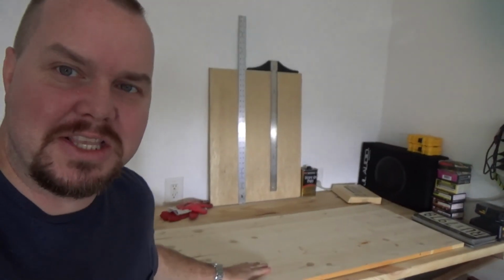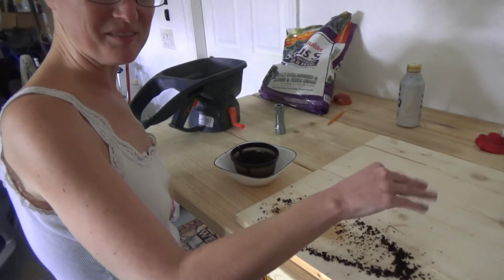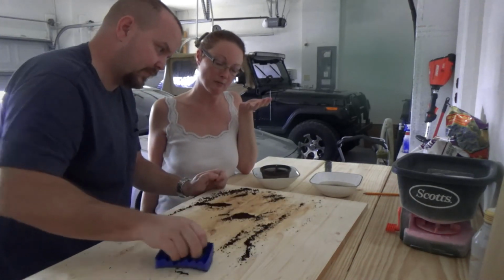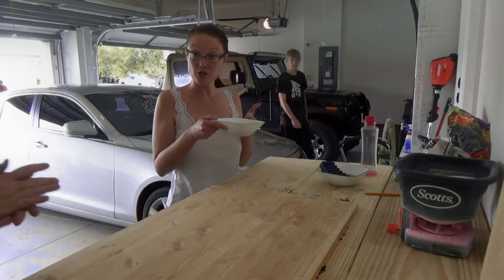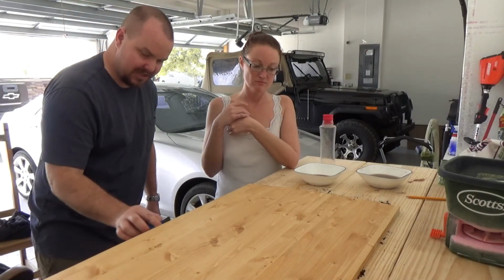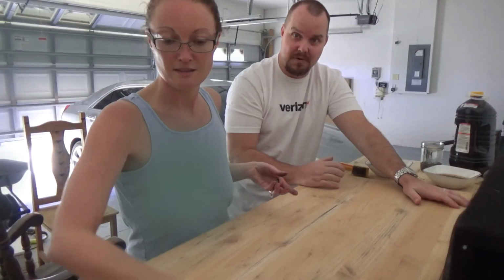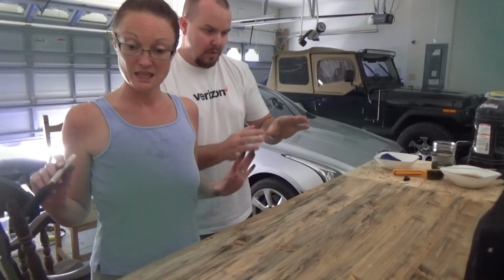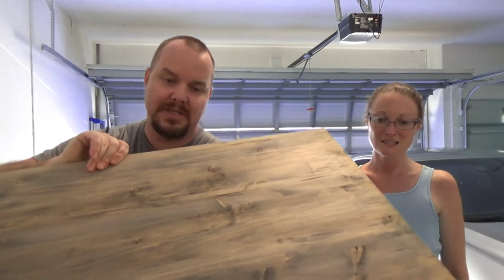How To Age Wood In Fast With Vinegar, Coffee, and Charcoal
We really love the colors we got with just Coffee, Vinegar, and burnt left over would from our fire pit. Danielle was really amazed by the color, it was deeply layered with many shades of tan, gray, and charcoal. If you like the color or have questions about it, please leave it in the comment section below.

Current Video & Blog Productions:
Florida Landscapes
Explore Florida
Reviews

Equipment:
All videos are edited with Sony VEGAS Pro or Filmora
All recording equipment is Sony and our main camera is the HDR-CX675 offering servo steadied filming and 5.1 sound.

- Shop Target at no cost to you, and helps our channel
- Easy low-cost Financial Investing: